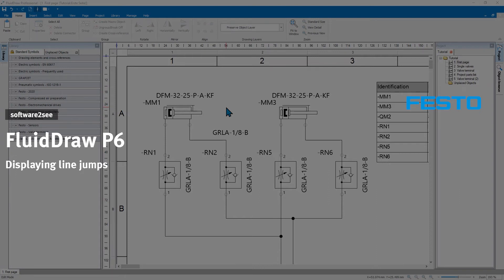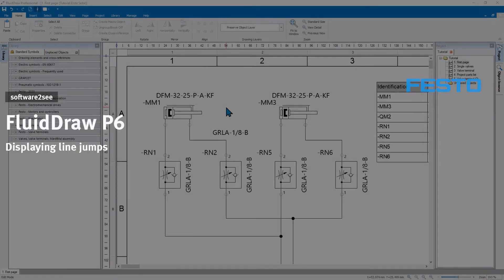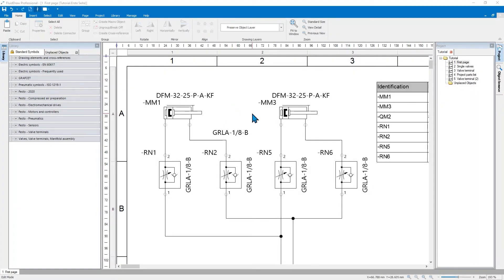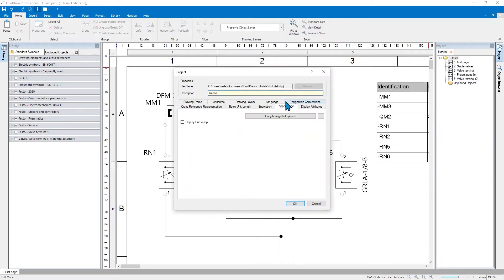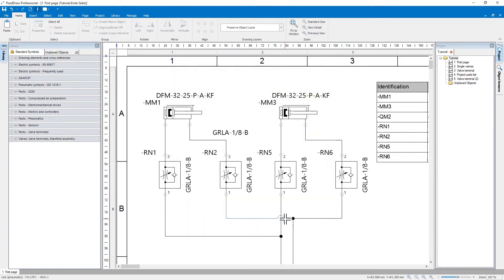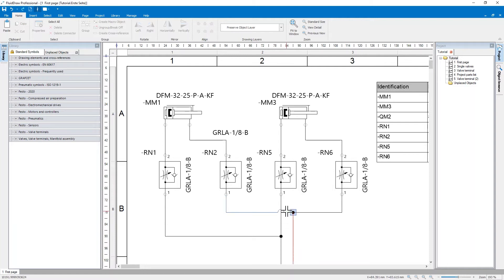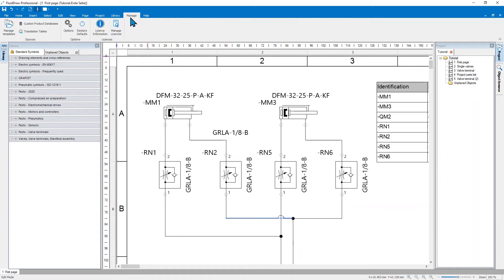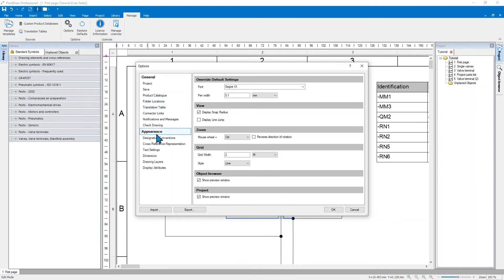FluidDraw P6: Displaying line jumps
This Festo software2see video is about FluidDraw P6.

You will learn the following in the video tutorial:
- How to display line jumps if connection lines cross

This video shows the instructions at the following products as an example:
- FluidDraw P6.1e

Festo Service – the channel around the topic service and support. Commissioning, configuring, using and repairing the Festo products easily and quickly. The tutorials of software2see and service2see will support you!

Further information and helpful links
Festo app world
Festo support portal | product information and user documentations